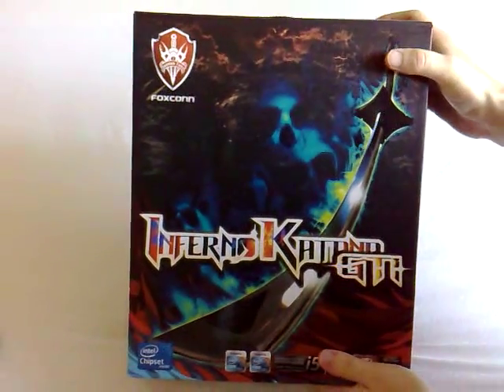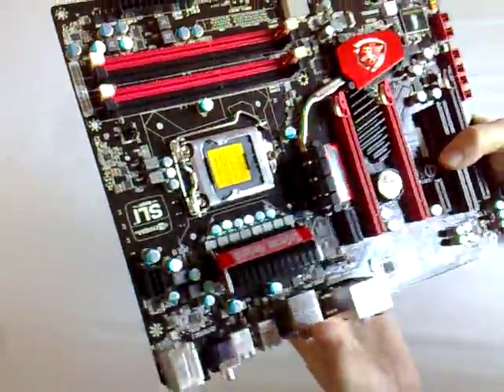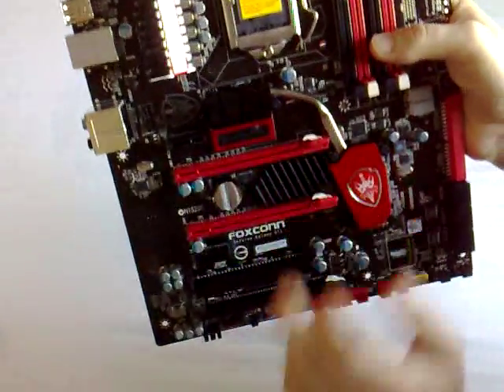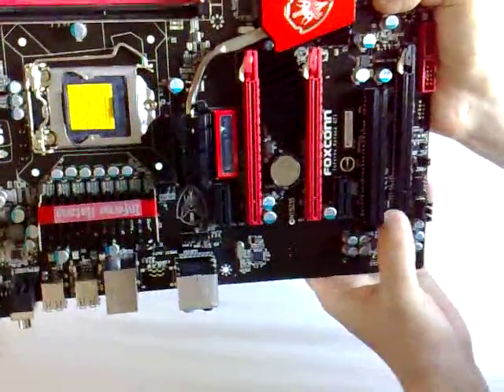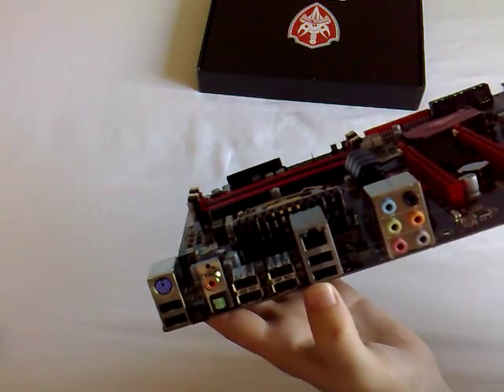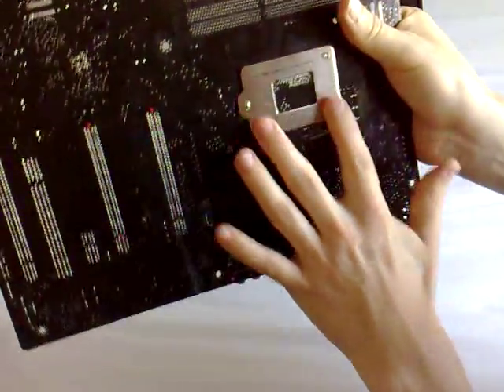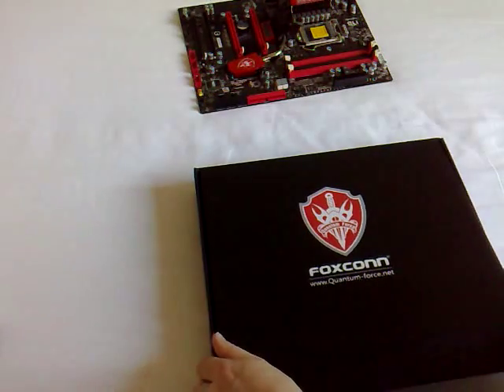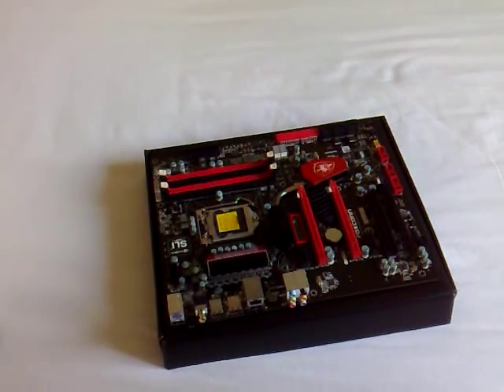Foxconn Inferno Katana GTI Preview (Unboxing) @ BenchTec UK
Check out BenchTec UK's preview of the Foxconn Inferno Katana GTI motherboard based on the Intel P55 Chipset for LGA1156 Core i5 and Core i7 CPUs.

As always, many thanks to Foxconn and their Quantum Force division for their continued support.